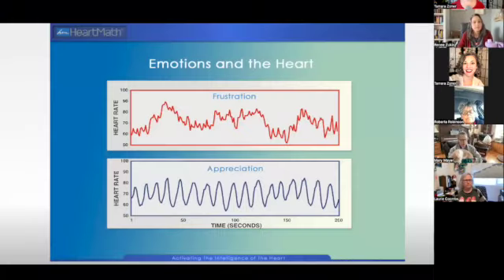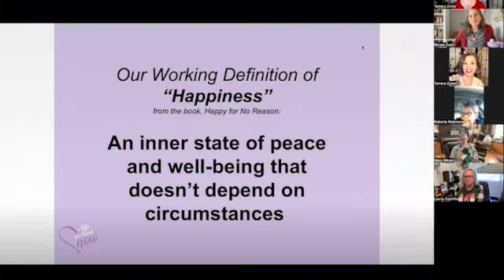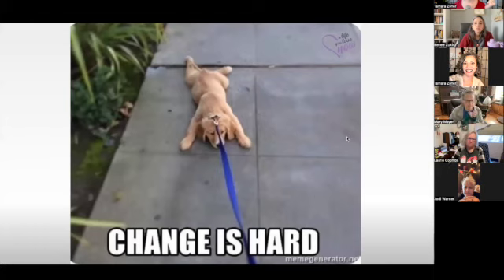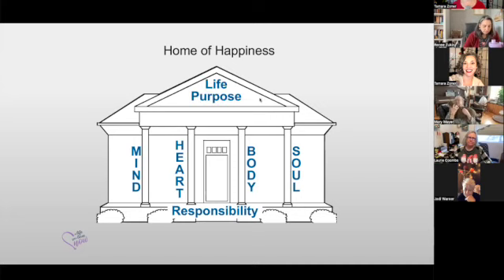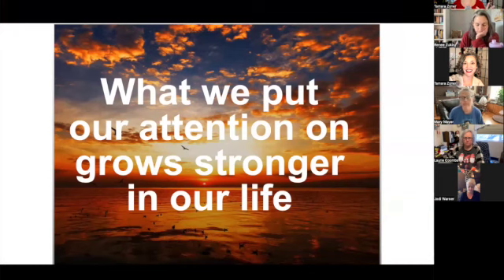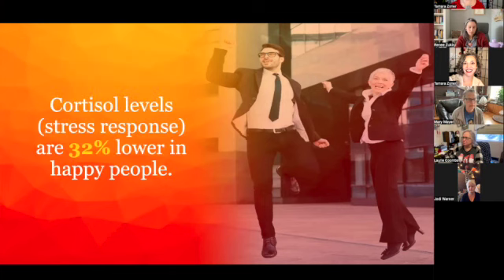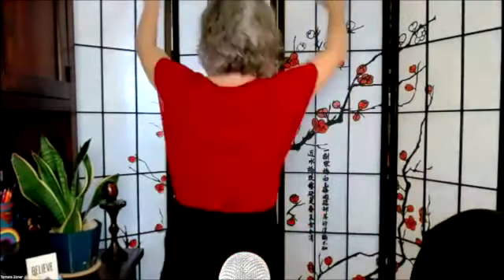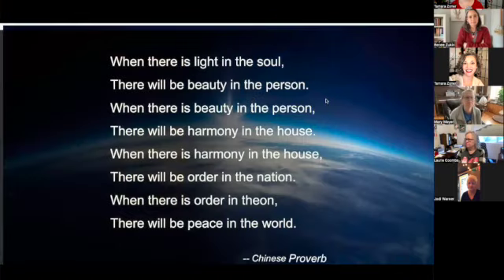BONUS FOR VIEWERS ONLY! Practical Happiness: 3 Keys to Easily Lower Your Stress & Up-Level Your Joy!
Hello my friends! This is a YouTube only bonus just for you!
Yesterday, I hosted a fun, informative, and interactive live, virtual Masterclass on Practical Happiness and shared tools to help you move from chaos to calm in just minutes, bust the big myth of happiness, and reduce the thoughts that lead to overwhelm.

You can enjoy this all month long! It's also on my personal channel @TamaraZoner .

Much love and happy holidays to you!
Tamara